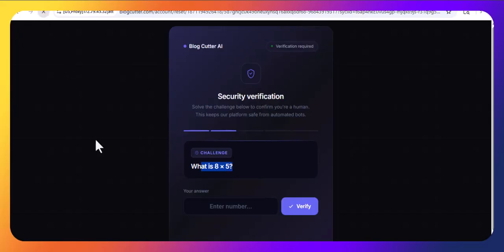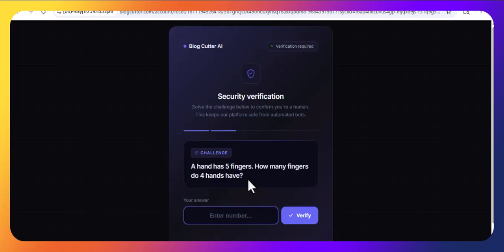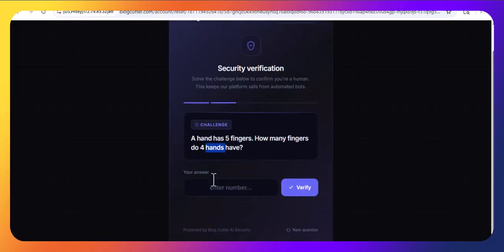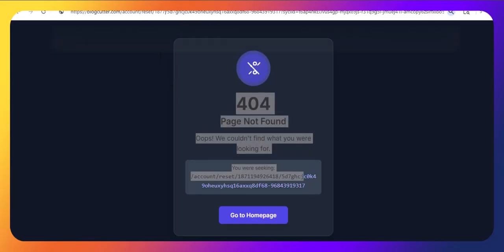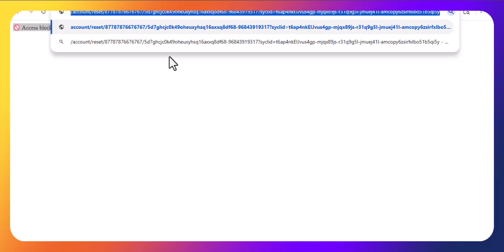7 Proven Ways to Block Bot Traffic in Laravel Apps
Struggling with unwanted bot traffic in your Laravel application? In this video, you'll learn how to block bot traffic effectively and ensure only genuine human users access your app. Discover proven strategies for middleware enforcement, IP banning, rate limiting, and user agent filtering to keep your web service secure and fast.

First, we'll explore how Laravel middleware can intercept incoming requests and filter out automated bots before they reach your controllers. You'll see step-by-step examples of writing custom middleware that checks user agent strings and blocks known bot signatures. By integrating bot detection techniques, you can prevent malicious crawlers from consuming your server resources or scraping sensitive data. This section also covers how to maintain a whitelist of trusted services so human users never get locked out. Whether you're building an API or a full-stack application, these middleware rules are your first line of defense.

Next, we dive into IP banning and rate limiting to throttle suspicious traffic patterns. You'll learn how to configure Laravel's built-in rate limiter and combine it with a blocklist of abusive IP ranges. We explain how HTTP headers like X-Forwarded-For and custom headers can help you identify and mitigate distributed bot attacks. These tactics not only improve security but also boost performance by reducing needless load. You'll also discover best practices for logging and monitoring blocked requests to refine your bot detection rules over time.

In the third segment, we cover advanced user agent filtering and behavior analysis to distinguish bots from humans. We demonstrate how to parse and validate user agent strings, detect headless browser requests, and apply heuristics for zero-second session durations. You'll get hands-on guidance on creating dynamic rules that adapt to evolving bot tactics, ensuring your protection stays up to date. This approach minimizes false positives so legitimate visitors experience a seamless workflow. By the end of this part, you'll be confident in your ability to fine-tune filters for any Laravel project.

Finally, we round out with additional security layers like CAPTCHA verification, honeypot fields, and integration with third-party bot management services. You'll see how services like Cloudflare, reCAPTCHA, or Akamai can complement your Laravel defenses without adding friction for genuine users. We discuss the trade-offs between security and user experience so you can choose the best approach for your audience. By combining multiple tactics, you'll build a robust barrier against automated threats. This all-in-one strategy helps protect your application and maintains a fast, responsive service for real users.